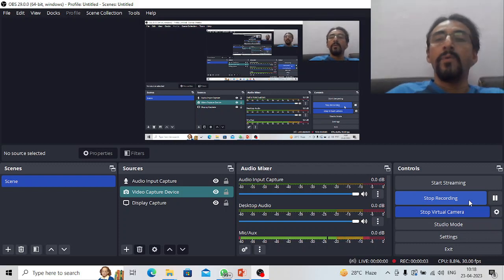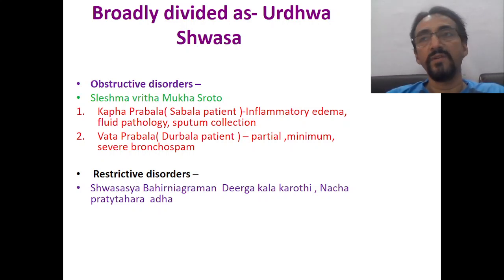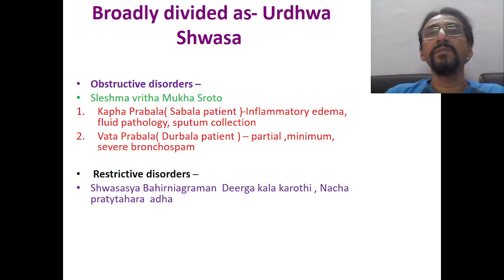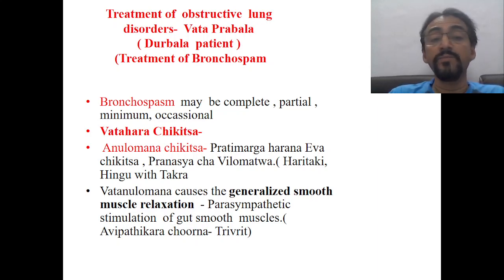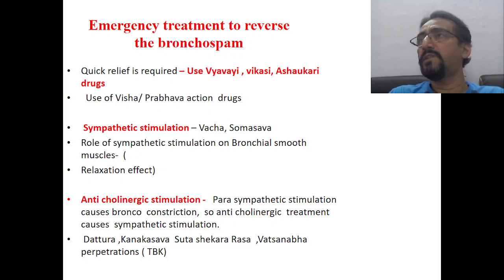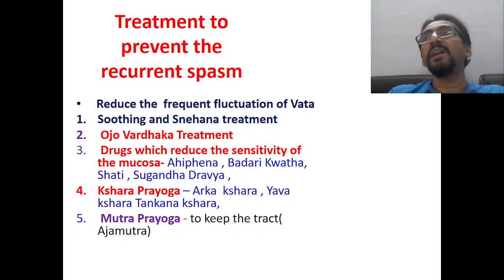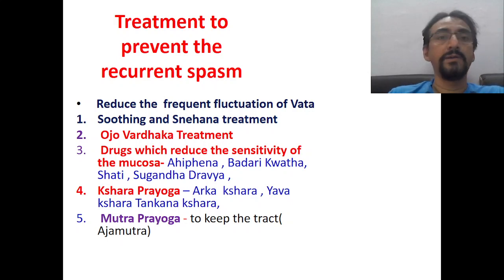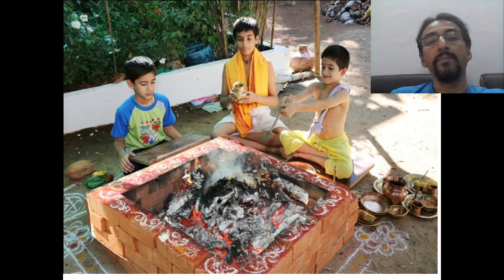Ayurveda management of childhood Dyspnea -Shwasa Part -2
Obstructive disorders, restrictive disorders ,Role of Pranayama